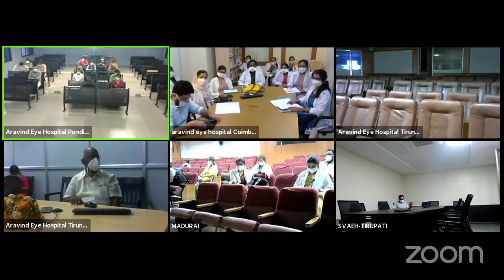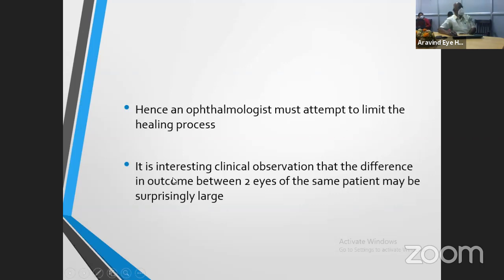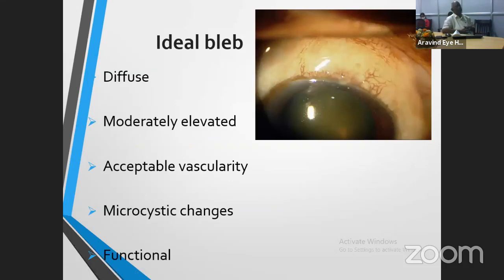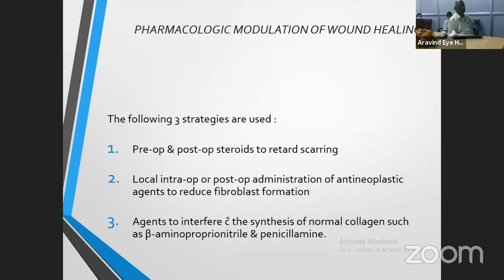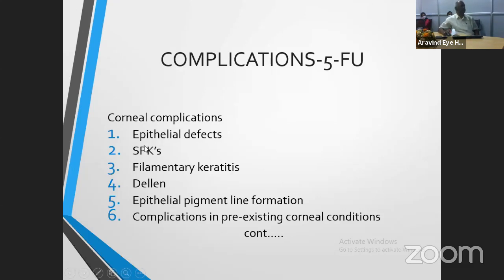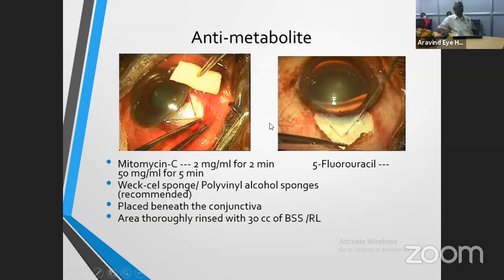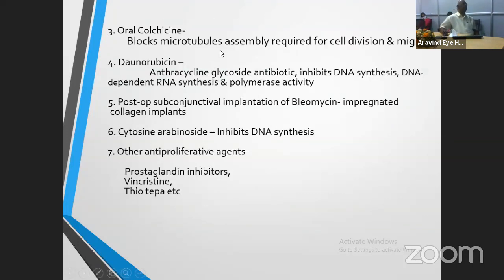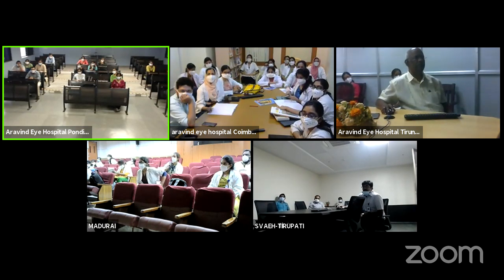Wound Healing in Glaucoma Surgeries and Role of Antimetabolites - Dr R. Ramakrishnan